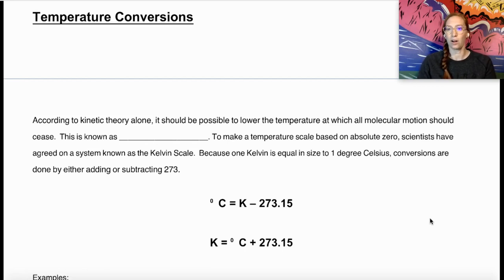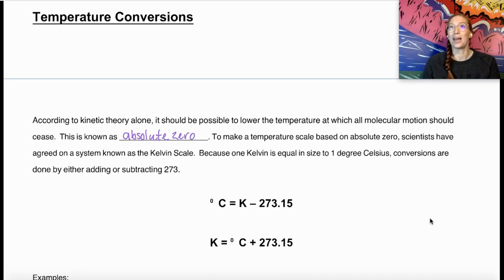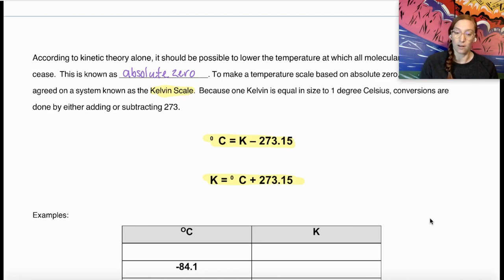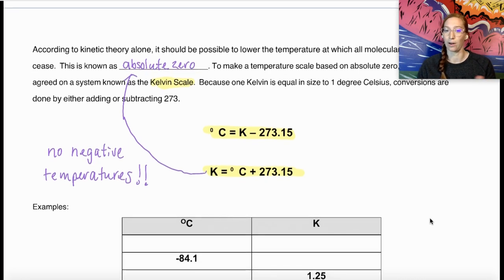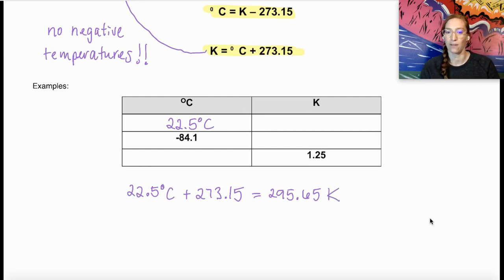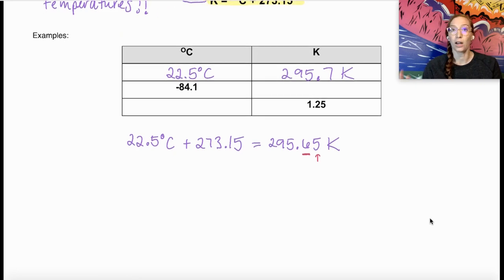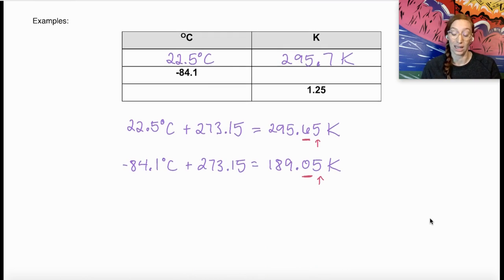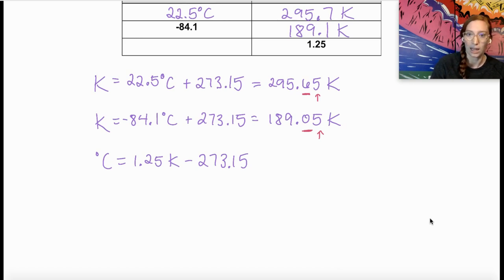Temperature Conversion Notes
How to convert temperatures between Celsius and Kelvin scales